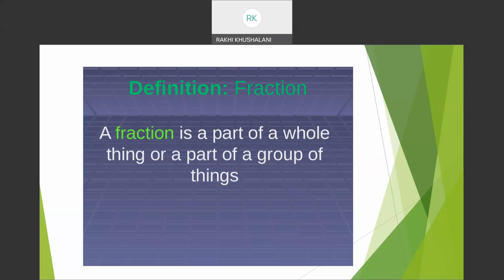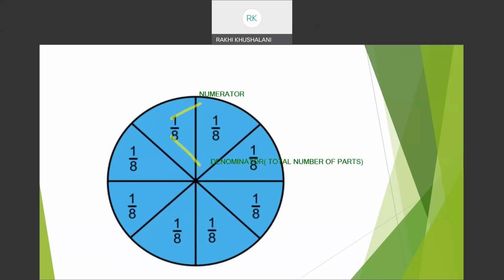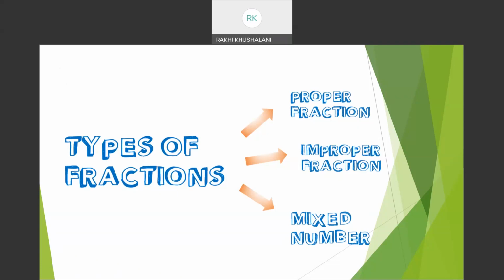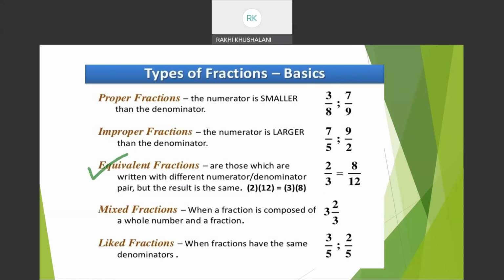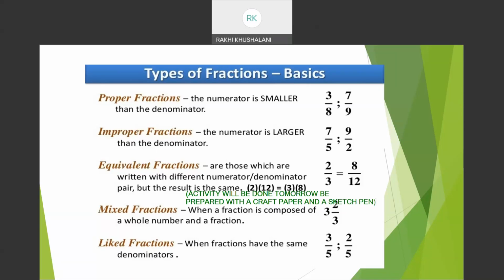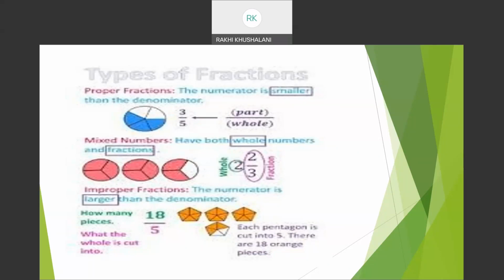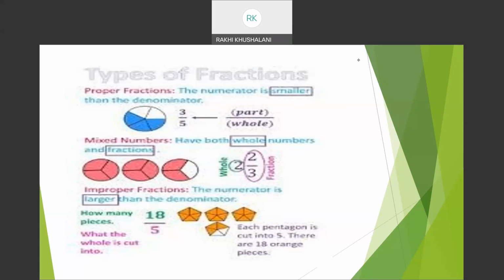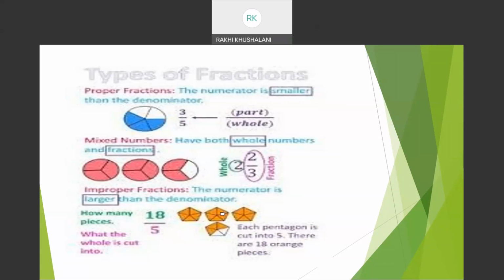STD V CH 4 FRACTIONS part I